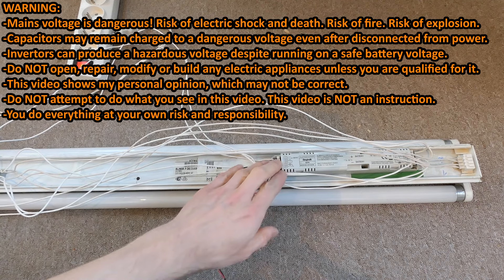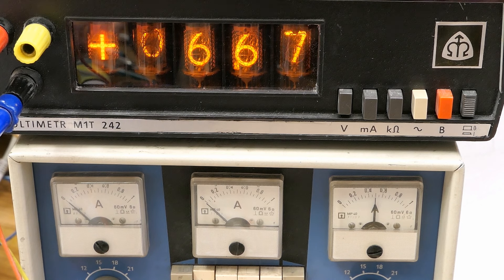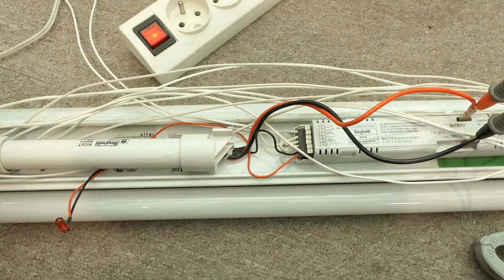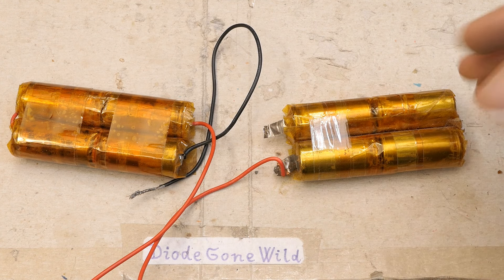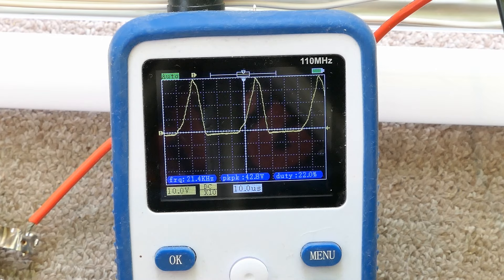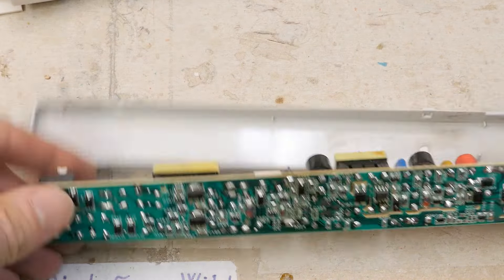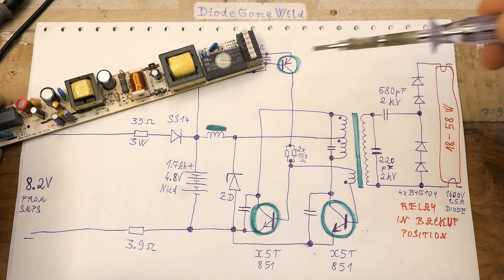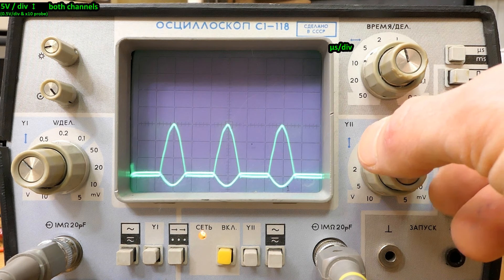Battery fluorescent inverter + Royer oscillator explained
Testing the NiCd 4.8V battery backup inverter from the 2x 58W fluorescent fixture. What's inside, including the schematic. How does a Royer oscillator work and the voltage waveforms in it on an oscilloscope. Note: This is the resonant version of the Royer oscillator,  not the original saturable-core transformer version, so more accurately it should be called a Baxandall oscillator.